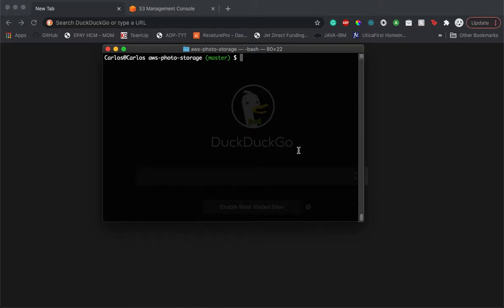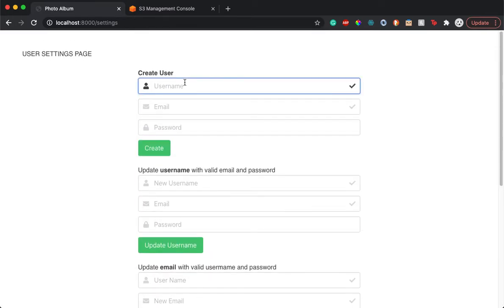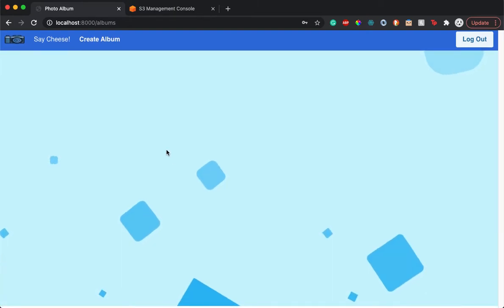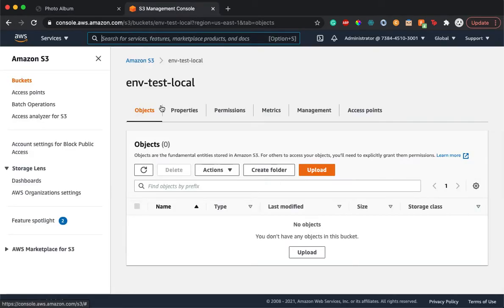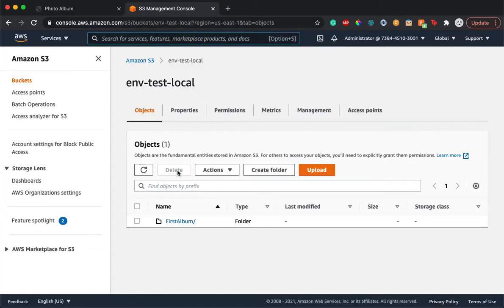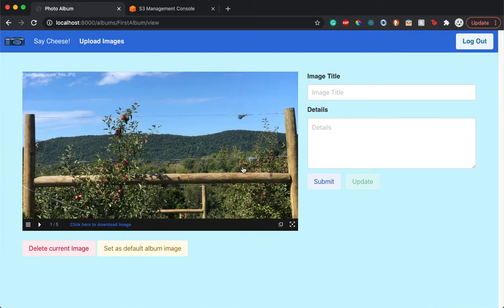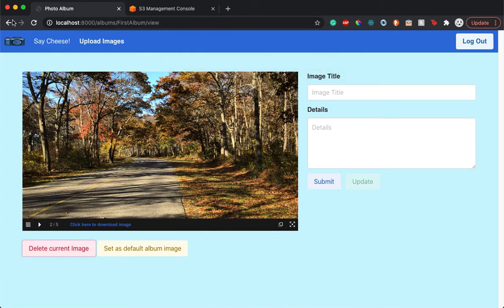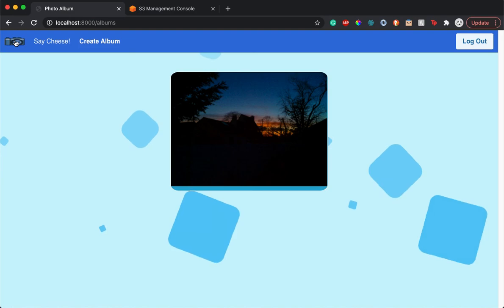Budget Photo Album using AWS S3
Quick demo of my photo album project. If you are interested and would like to read more or clone this project, check out my blog post and Github page.